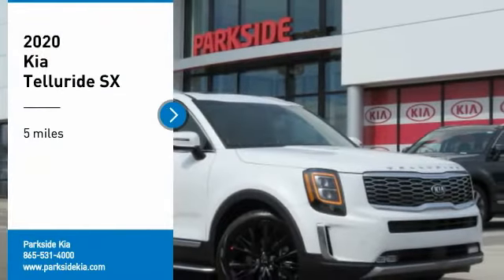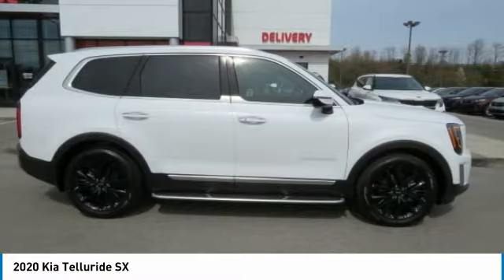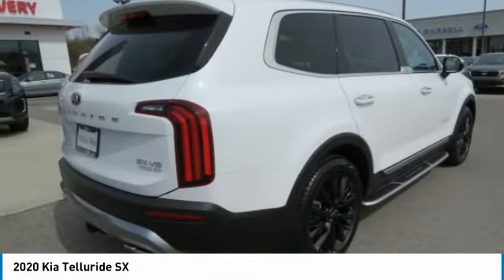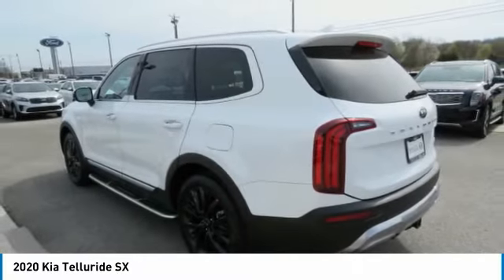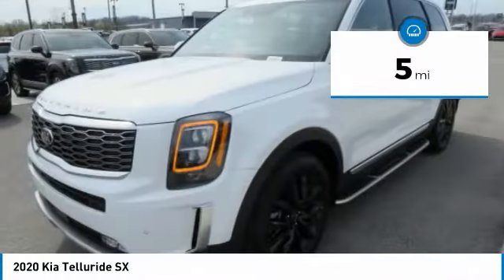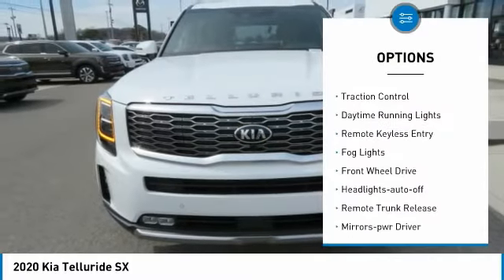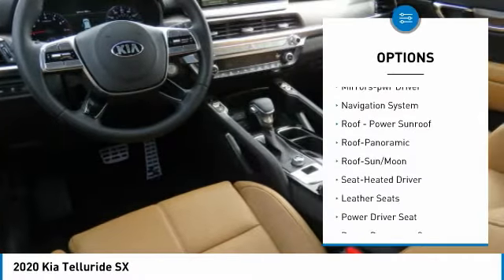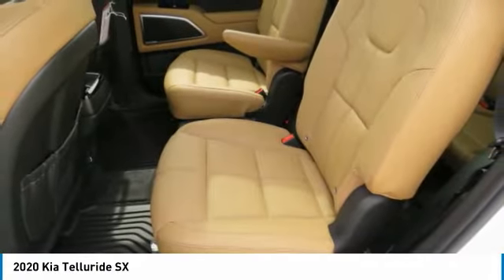2020 Kia Telluride Knoxville TN LG081008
2020 Kia Telluride SX

Parkside Kia
9929 Parkside Drive

Pick up this Snow White Pearl 2020 Kia Telluride, available today at Parkside Kia. This could be the one you've been searching for.